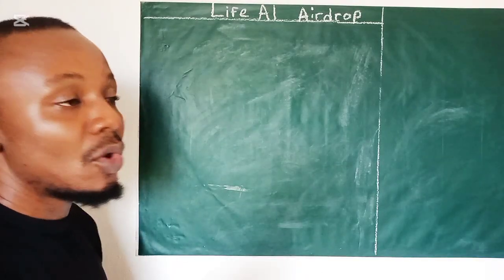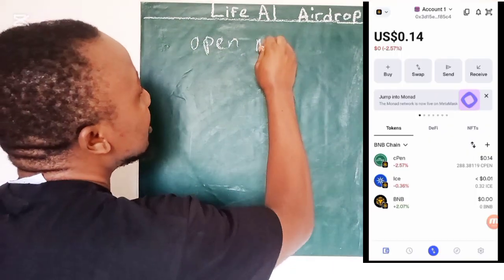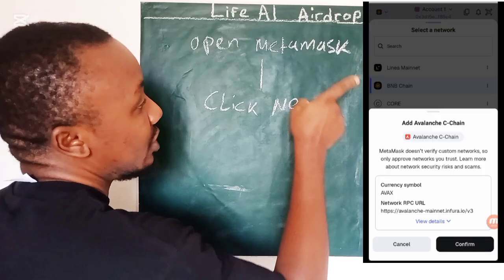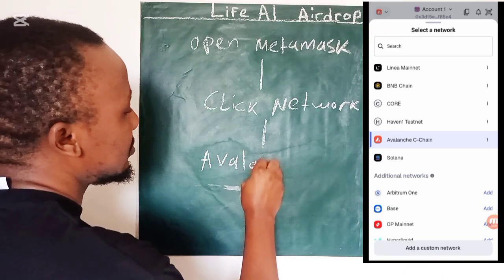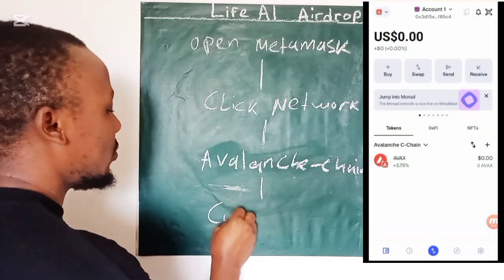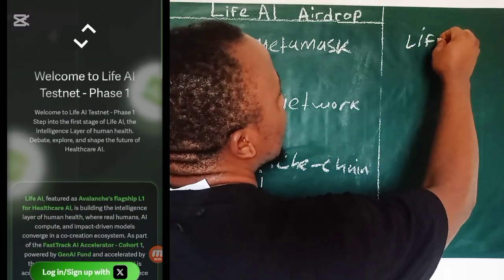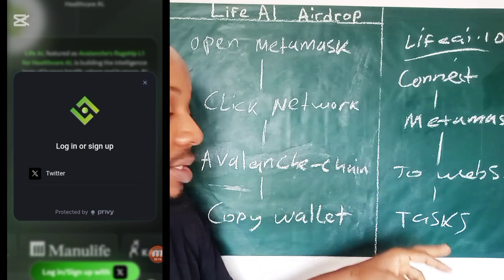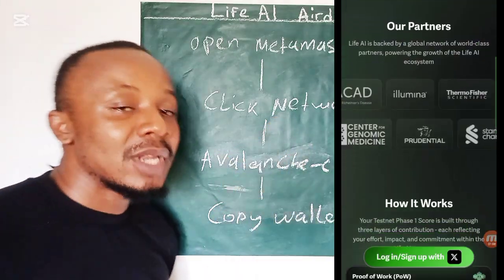Life AI Airdrop – How To Claim FREE $LIFE Tokens in 2025 (Testnet Tutorial)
Add Avalanche to MetaMask in 30 seconds & start farming the Life AI testnet airdrop TODAY!

Phase 1 “Awaken Intelligence” is LIVE – 100% free points that will likely convert to $LIFE tokens! Life AI Testnet

Quick Avalanche C-Chain Settings (copy-paste into MetaMask):Network Name: Avalanche C-Chain
Chain ID: 43114
Symbol: AVAX

What to do after connecting:Connect wallet + Twitter
Claim faucet (10 test tokens)
Stake & complete daily quests
Join Discord & verify for bonus roles

Early farmers are stacking 5K–20K+ points already – don’t miss this one!  Drop “LIFE” in comments if you’re in!

Timestamps
0:00 – Why you need this
0:08 – Add Avalanche in 20 sec
0:20 – Join Life AI testnet
0:45 – Let’s moon together